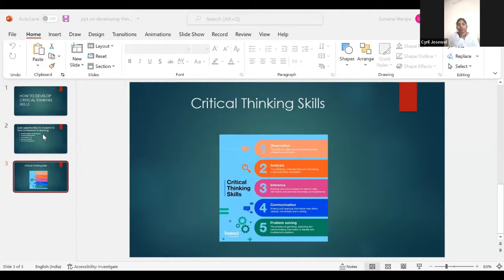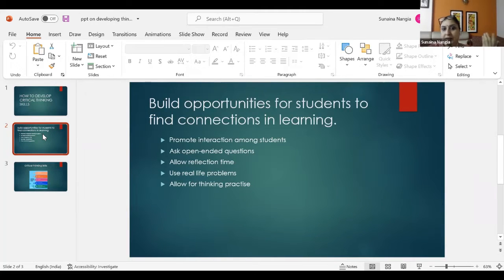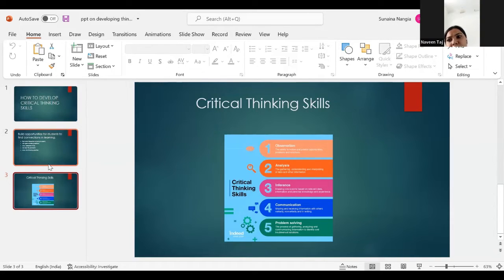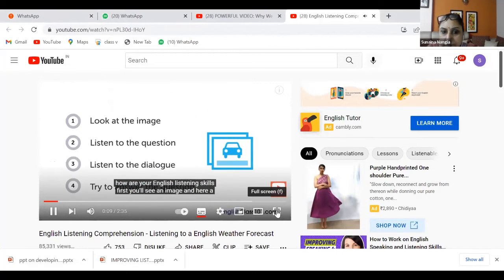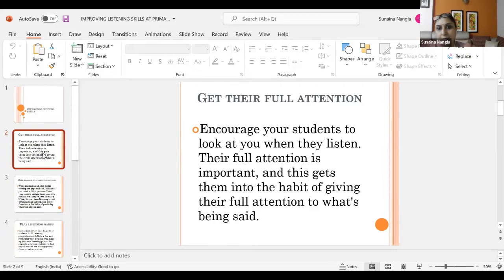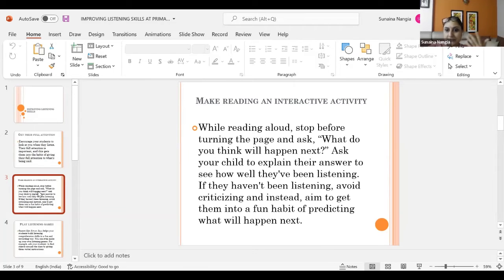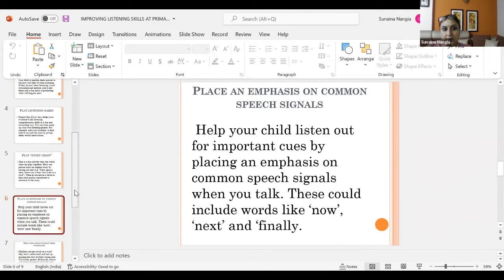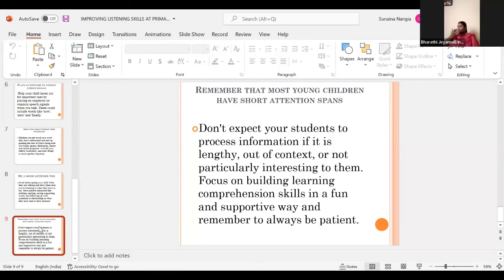ENGLISH - VI - VIII - SESSION 1